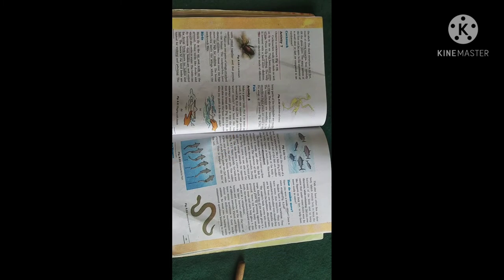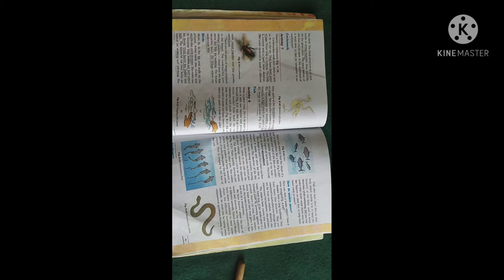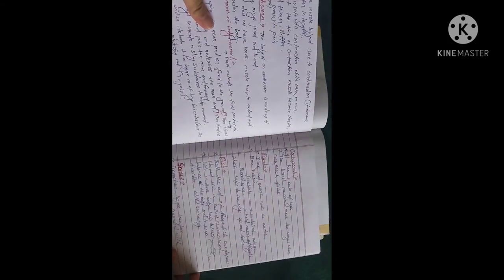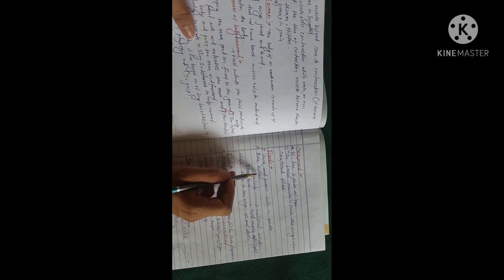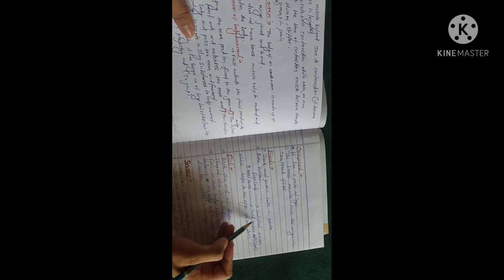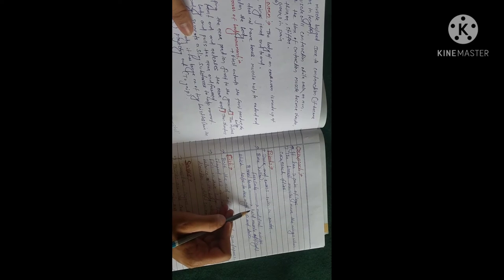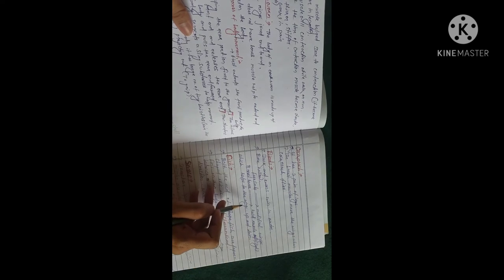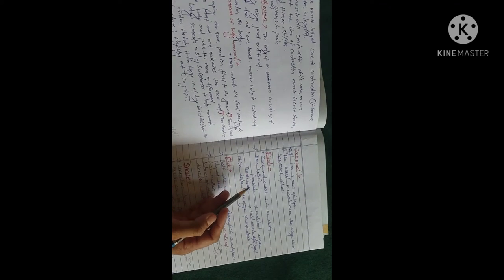Body movements # grade##6